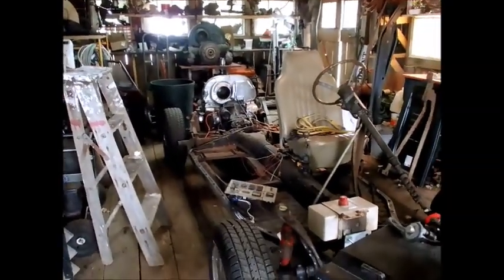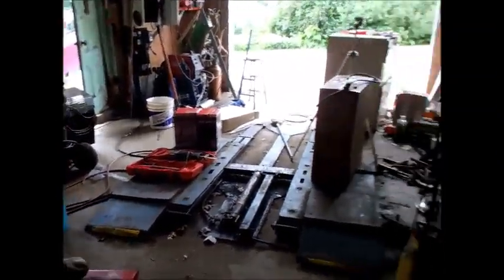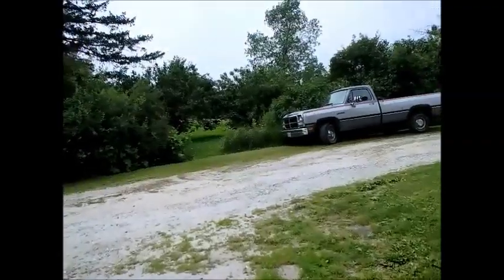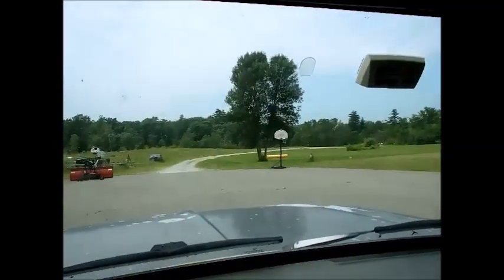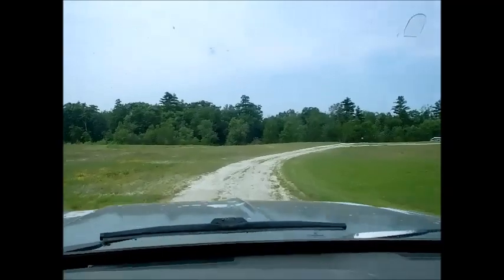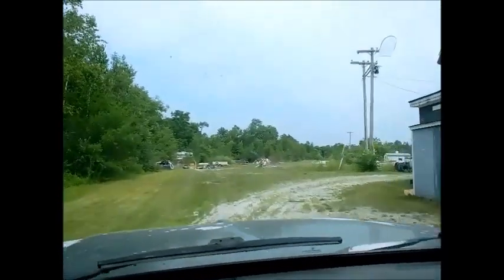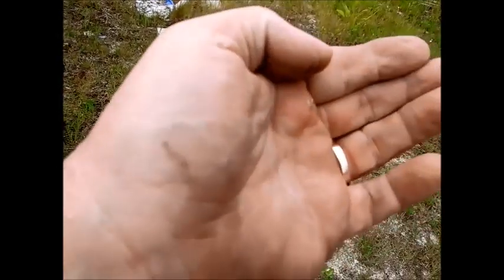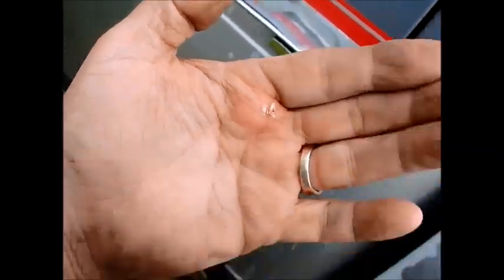Camper Battery Retrieval